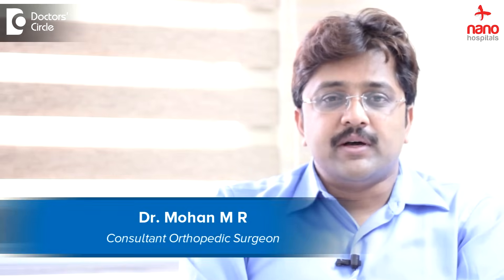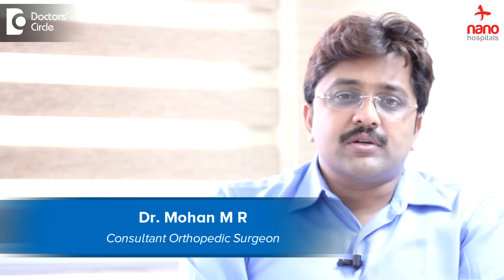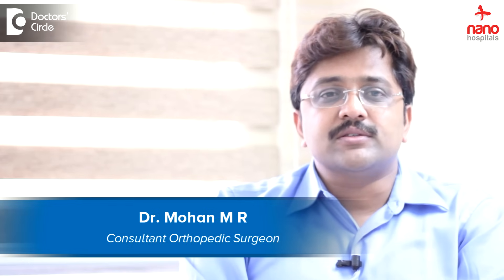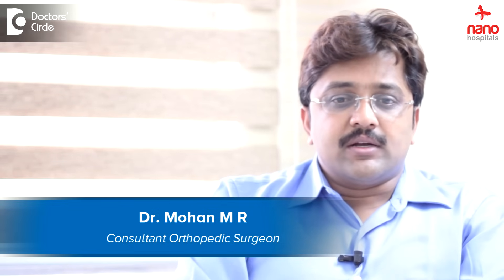What is the effect of MRI on Internal Fixation Implants? - Dr. Mohan M R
Being uncomfortable during an MRI has nothing to do with an implant. If you have an implant in your body, there are two things to be taken into consideration when you are going in for an MRI. MRI is a strong magnetic field. The implant should not be having any ferromagnetic properties. Currently available orthopedic implants are non ferromagnetic implants. They are not magnetic and can be safely used. If there are impurities or implant is not of high quality alloy. Most of the MRIs in 1.5 tesla which is safe. In the sense, the implant should not move inside, it should not cause heat inside. If there are any doubts, it is better to avoid a 3 tesla MRI. Coming to external implants, you cannot do any MRI with external implants because it comes in the way of the study. There will be lot of artifacts.